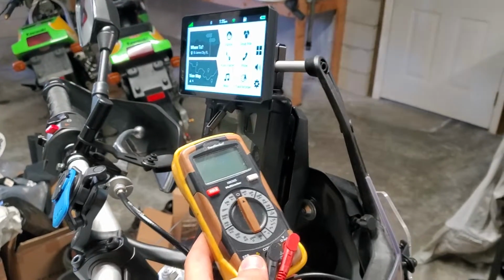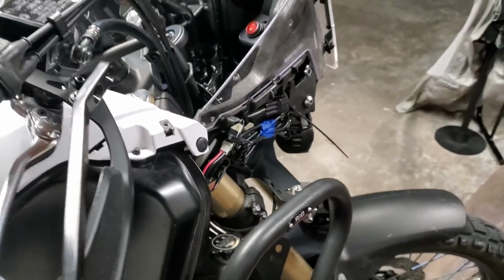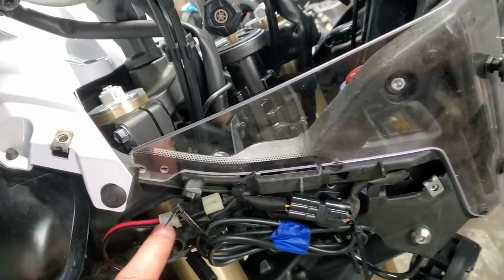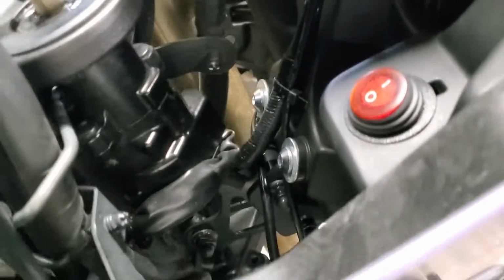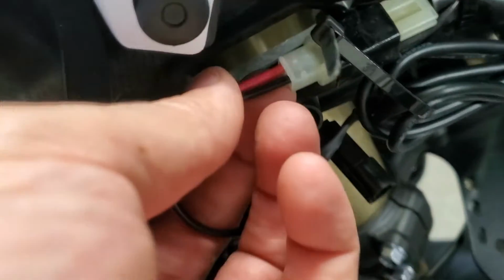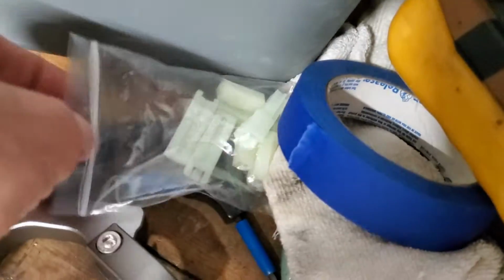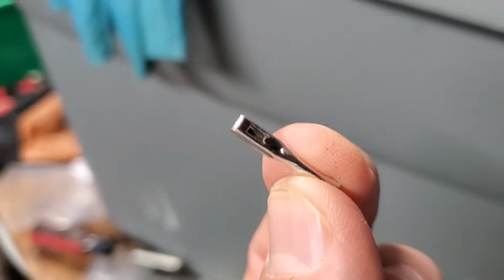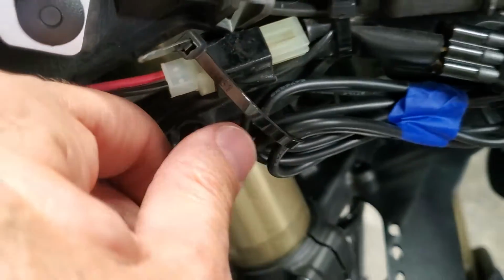Hardwire Zumo XT2 Tenere 700. (Easy!)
How to hardwire install the Garmin XT2 into the Yamaha Tenere 700.  XT2 I bought Electrical connectors NiceCNC Mount My Favorite picks for Moto
Perfect Mount Zumo XT2 Quirks I was wrong, it is on Amazon at the same price!  I may get a tiny commission, thanks!